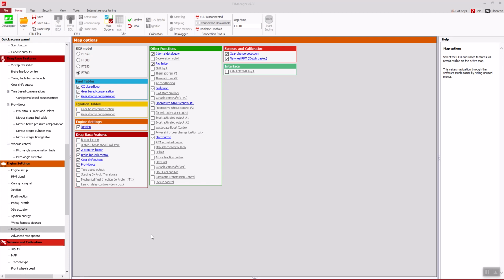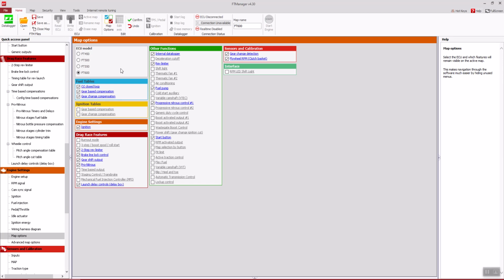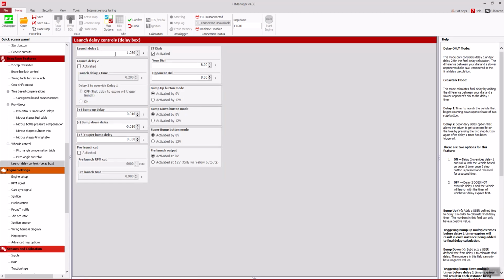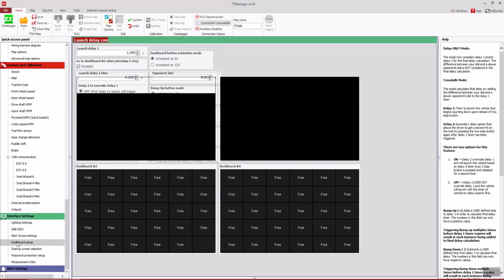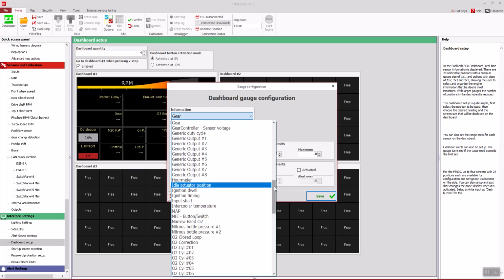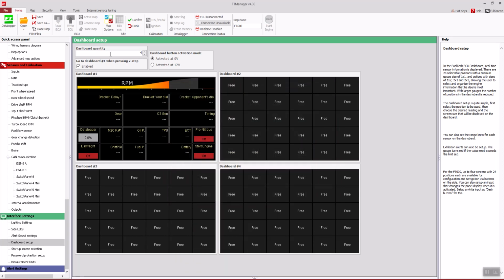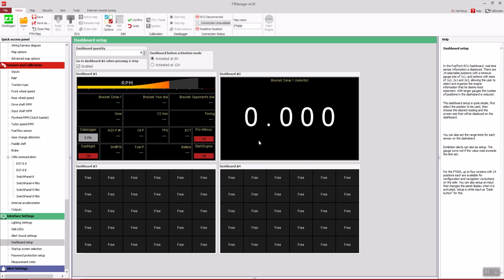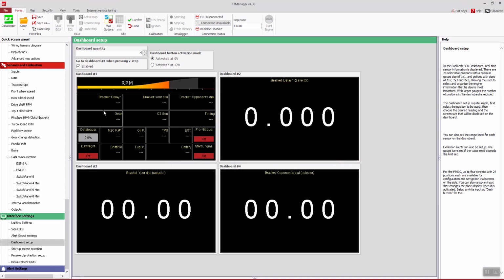FuelTech: Launch Delay controls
How to configure and setup launch delay controls with a FuelTech ECU.